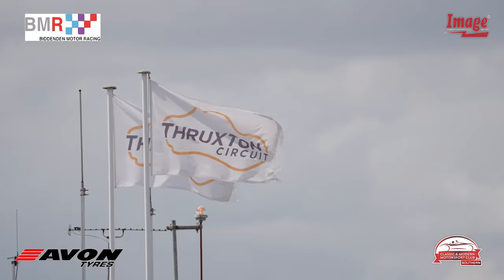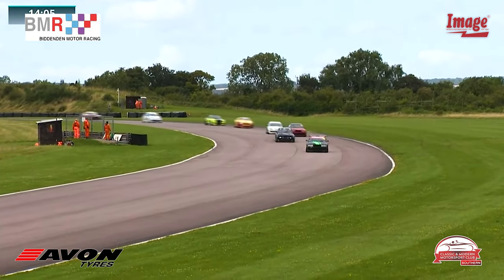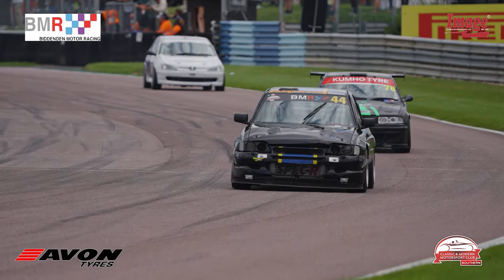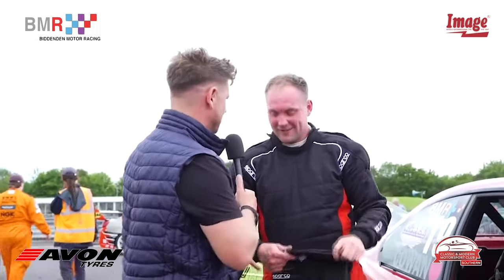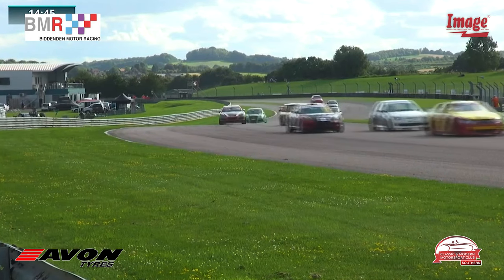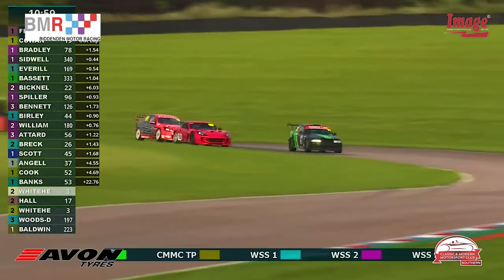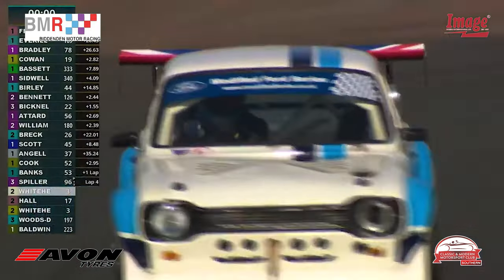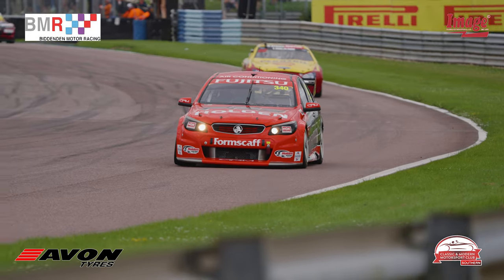CMMCS 2023: Thruxton Race Report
Krissy Taylor is Intermarque coordinator, meeting administration and Social Secretary.

Kelly Dann handles all club membership and registration tasks plus Southern Super Saloons and Southern Intermarque Silhouettes entries.

Ken Angell is Southern Super Saloons coordinator and is a committee member of CMMC HQ, helping on CMMC Southern matters

Michael Knowles is Southern TinTops (Production Saloons) coordinator

Mike Mattison is Series Scrutineer

Rod Birley is a committee member of CMMC HQ, helping on CMMC Southern matters

Richard Culverhouse is the Chairman of the Classic & Modern Motorsport Club (HQ) including Southern

Marcus Bicknell is Facebook and webmaster

Please get your in-car or trackside videos to Alex or Christopher on the day of the meeting by USB stick or by WeTransfer to Alex.